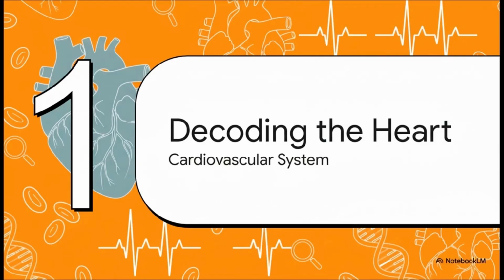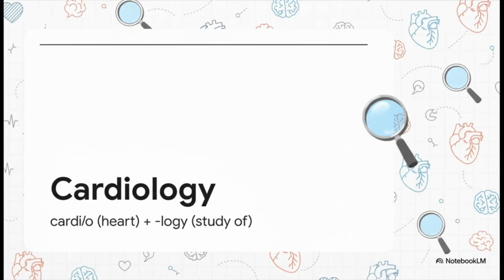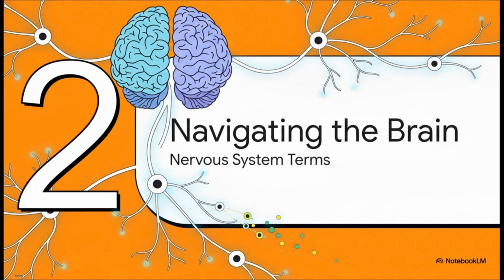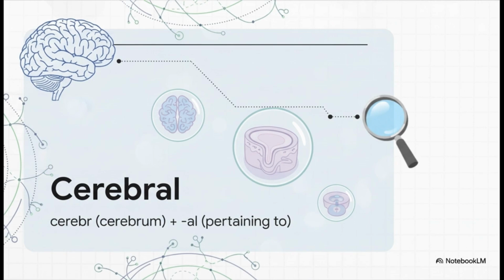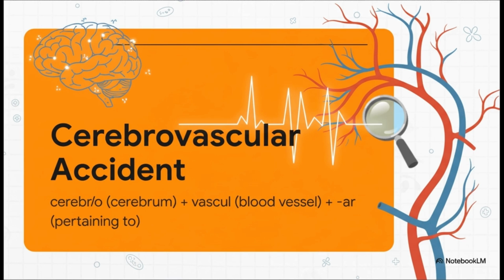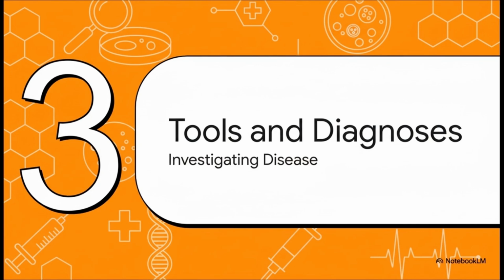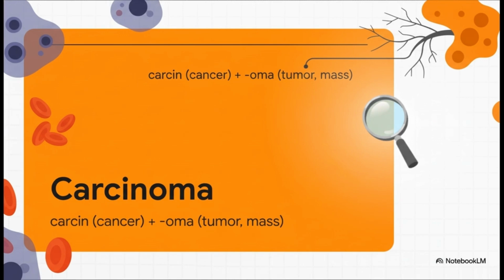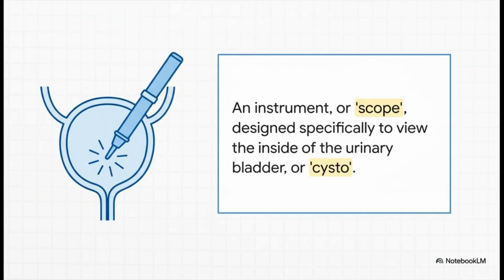Medical Terminology Part 3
This video introduces 10 new terms. Happy learning!